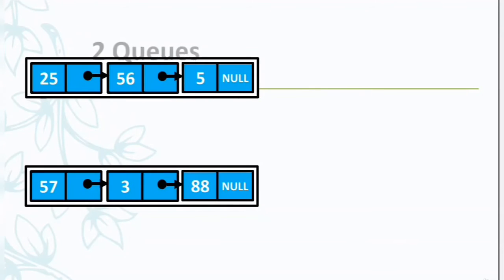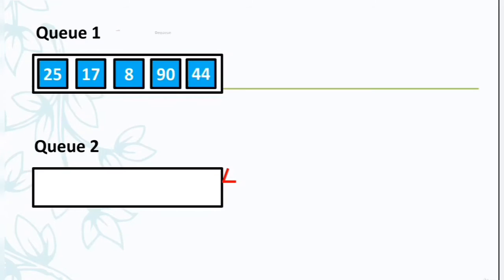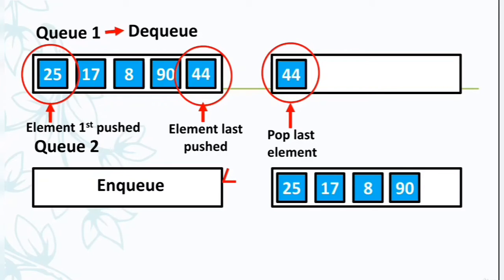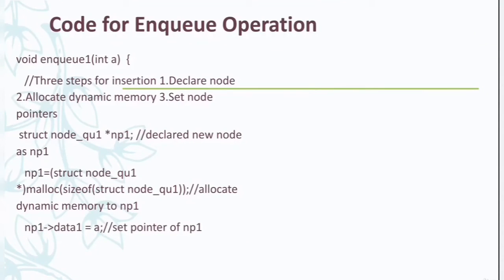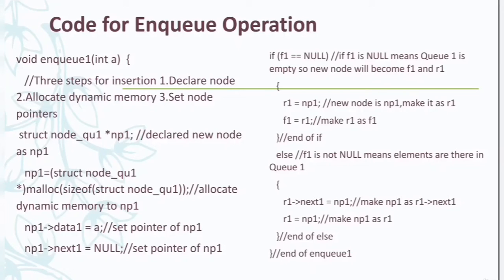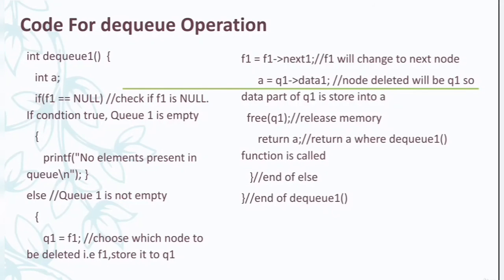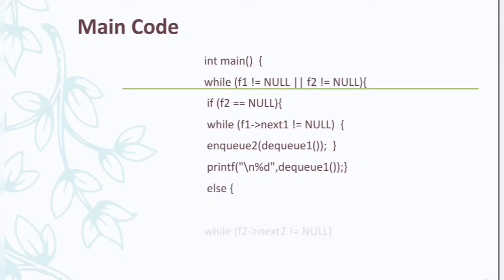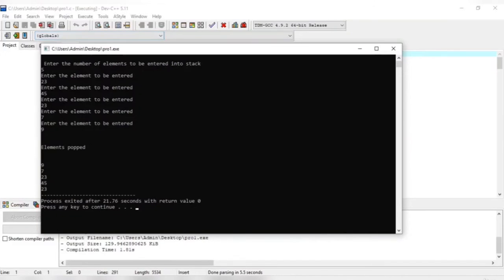Project 4: Implementing stack using queue Using C Programming